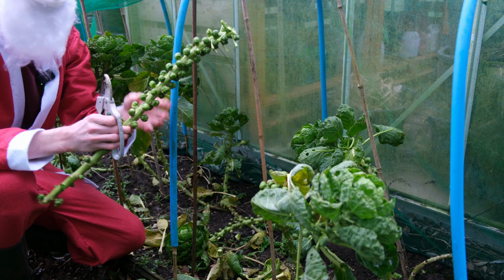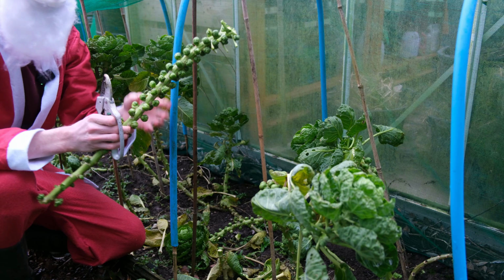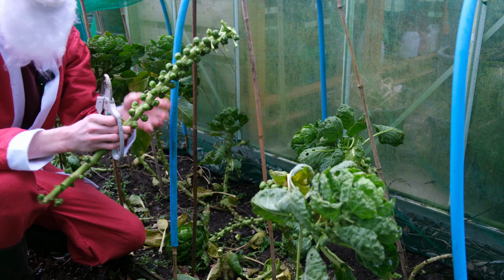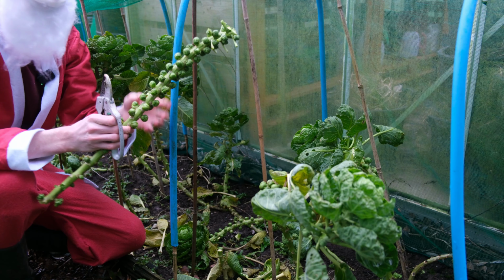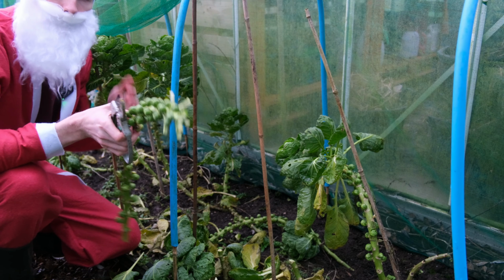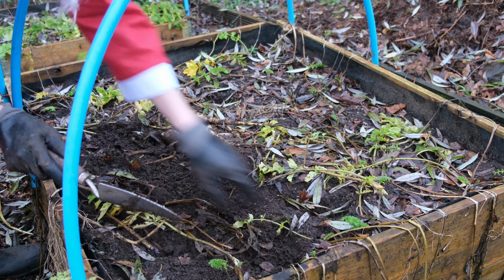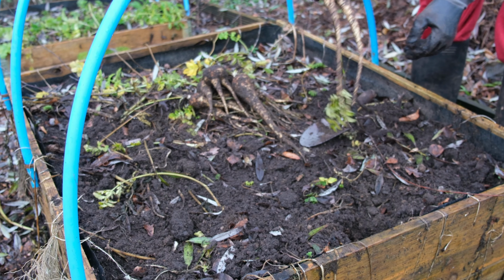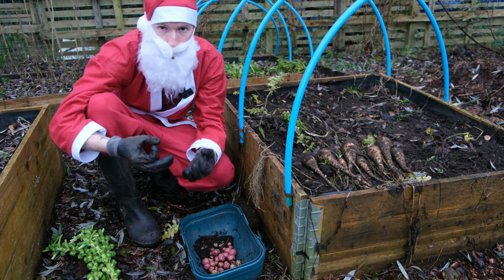Potato Reveal: The WORST Potato Harvest? | Christmas Special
We can now finally harvest our Christmas potatoes at the allotment which we planted right the way back in August. Our main crop potato reveal back in July was a success and gave us an amazing harvest. But what about the Xmas spuds, was it worth the wait?

This one's a bit of a Christmas special, and I've tried to have a bit of fun with this one.. so a bit less serious! Of course, we've got more than just potatoes to harvest - we've got Brussels sprouts and parsnips to be picking to add to Christmas dinner as well!

Remember, if you liked the video, smash that like button - it really helps!

Merry Christmas and happy new year, from our family to yours. We wish you all the best for 2024!